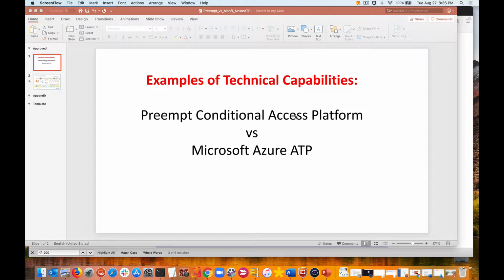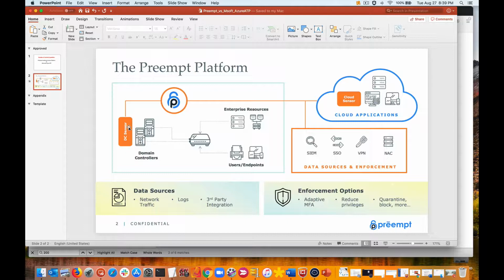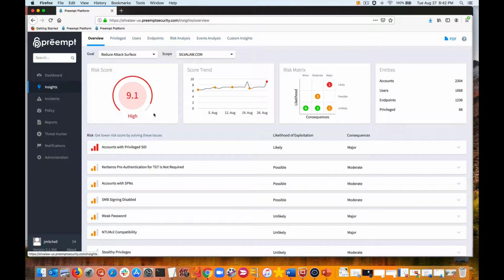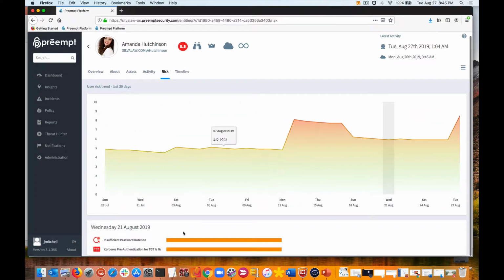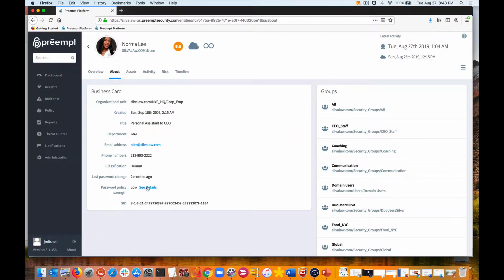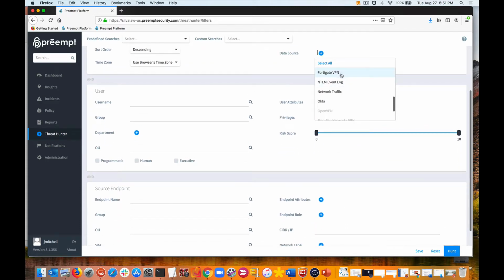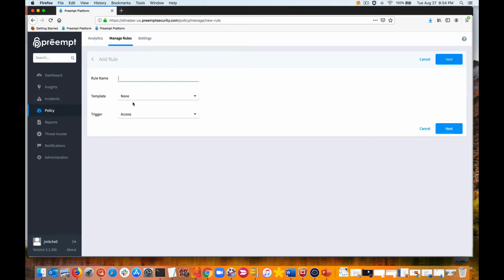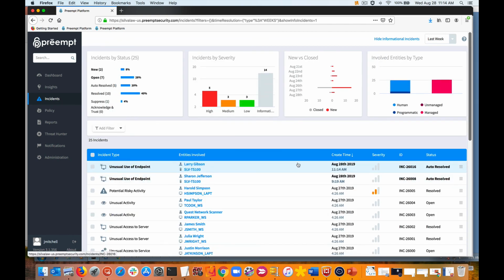Preempt VS Azure ATP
Preempt Conditional Access Platform: Technical Capabilities vs Azure  ATP (Advanced Threat Protection)